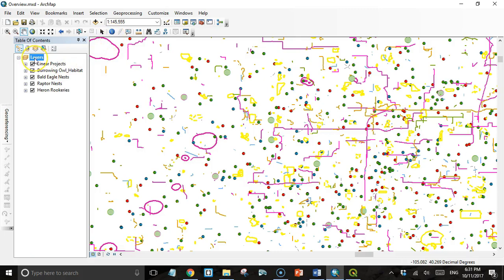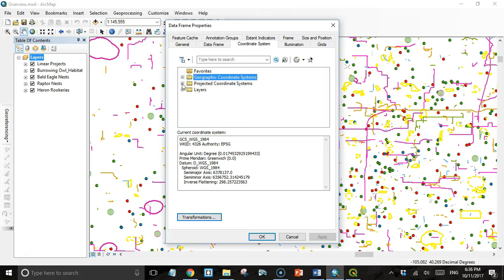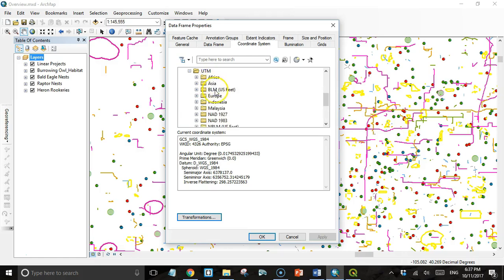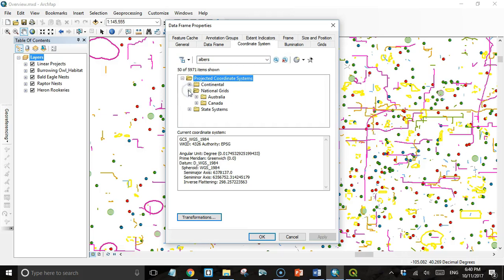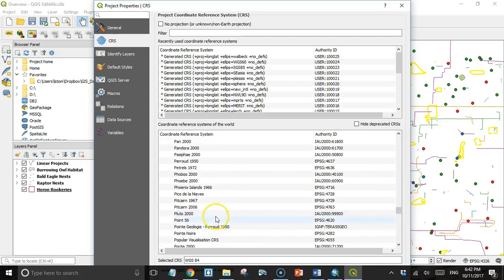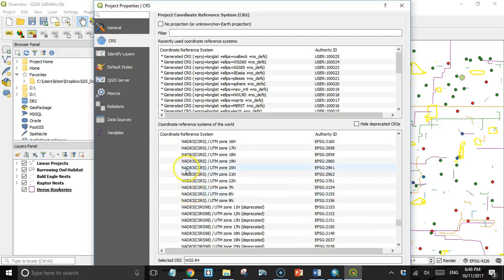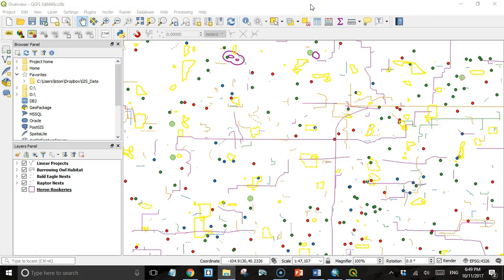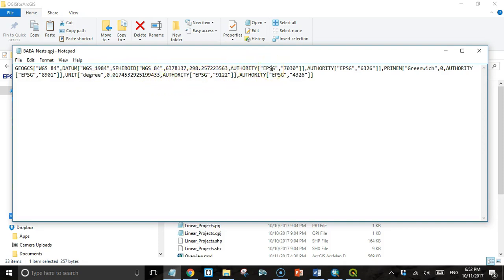Working with Coordinate Reference Systems in QGIS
Showing the differences between working with spatial reference in ArcGIS and QGIS.

This is one lecture in a course that will be coming out concurrent with the release of QGIS 3.0 next month.